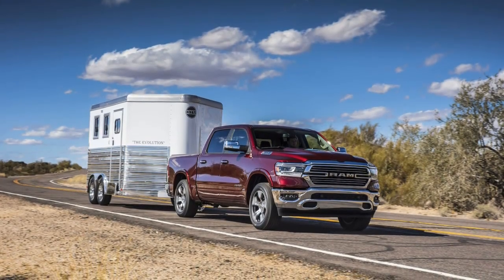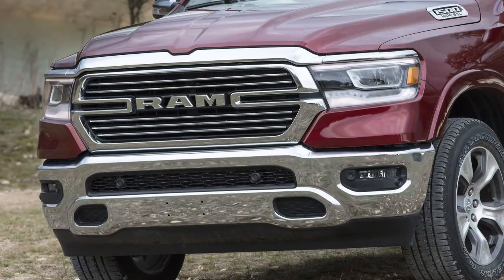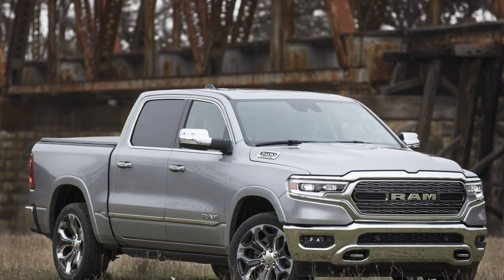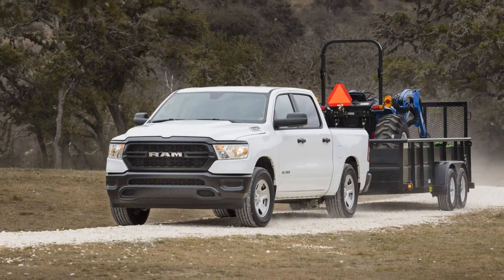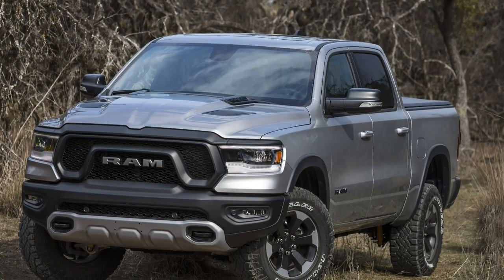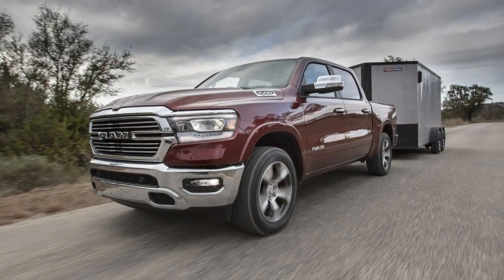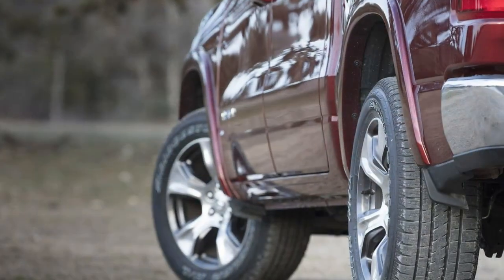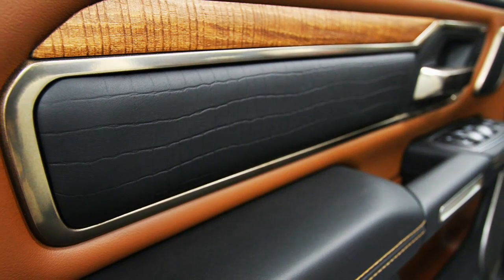Ram 1500 2019 Car Review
The fifth-generation Ram made its debut for the 2018 North American International Auto Show in Detroit, Michigan on January 15, 2018.

 The 2019 Ram 1500 will reach Ram Truck dealers within the U.S. from the first quarter of 2018 for an early 2019 model year vehicle. The starting manufacturer's suggested market price will be $31,695 plus $1,645 destination fee. The 2019 Ram 1500 pick up truck will offer just seven trim levels, in comparison to the previous 11 different trim levels.